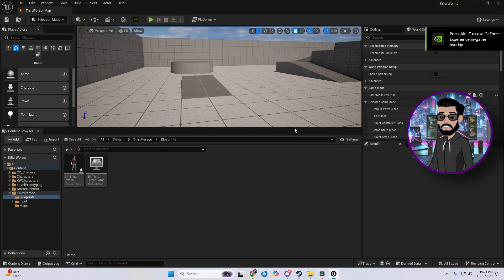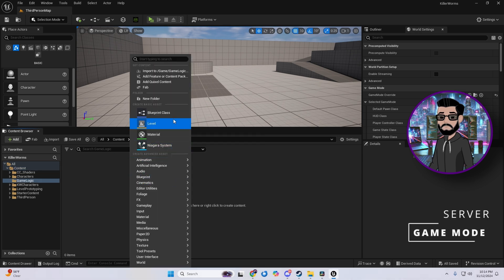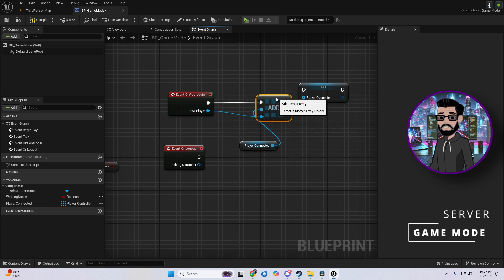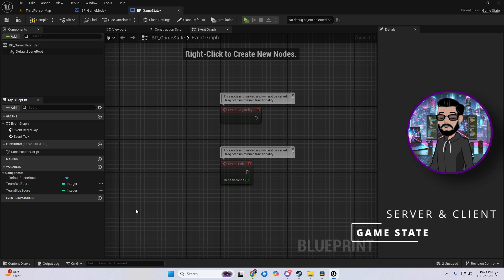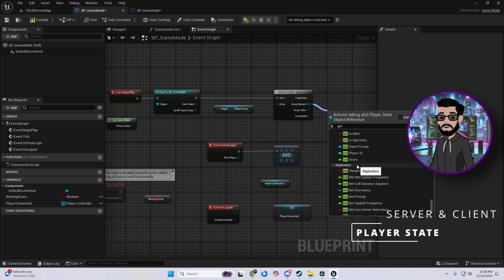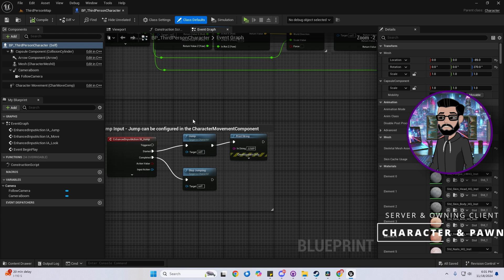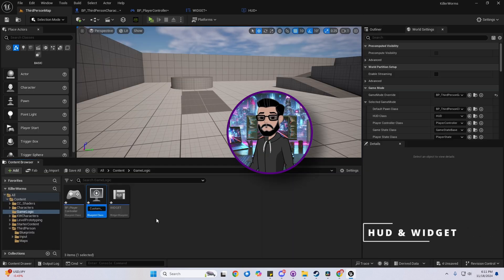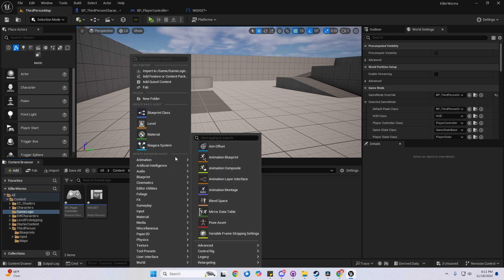UE5 Multiplayer Done Right: GameMode, GameState & Player State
Hey Dev Heads! 🎮 Avoid rookie mistakes in UE5 multiplayer development with these essential secrets and proven blueprint strategies!

Ready to level up your multiplayer game development skills? In this comprehensive guide, we break down everything you need to know about creating robust multiplayer experiences in Unreal Engine 5. From game modes to player states, you'll learn how to properly implement and synchronize multiplayer blueprints while avoiding common pitfalls that can derail your project.

Learn crucial concepts including:
• Game Mode vs Game Mode Base implementation
• Proper client-server architecture
• Player State and Game State management
• Character Blueprint replication
• HUD and widget best practices

As a developer with over a decade of experience, I'll show you the important blueprints to concentrate, in multiplayer scenarios. Whether you're building your first multiplayer game or looking to optimize your current project, these insights will save you countless hours of debugging and frustration.

CHAPTERS:
00:00 - Intro
00:39 - GameMode Overview
01:47 - Understanding GameState
02:27 - Exploring PlayerState
02:58 - Pawn and Character Mechanics
03:18 - Player Controller Functions
03:55 - HUD and Widgets Design
04:23 - Outro